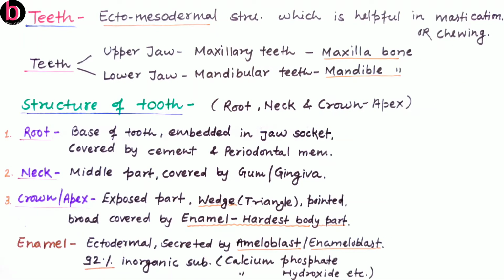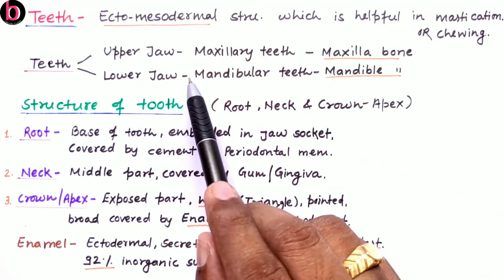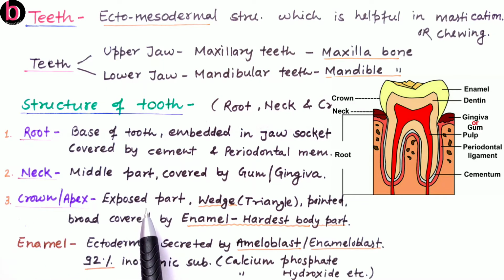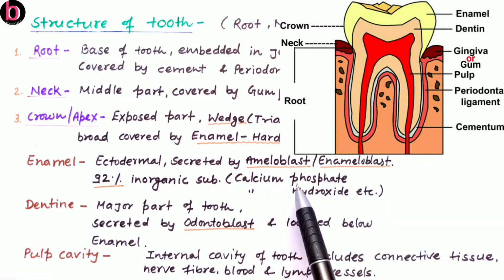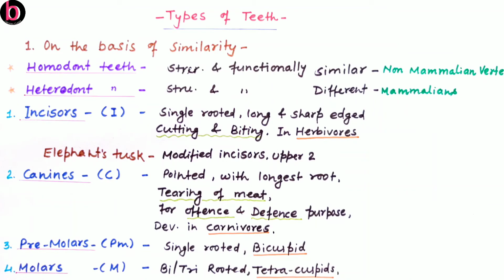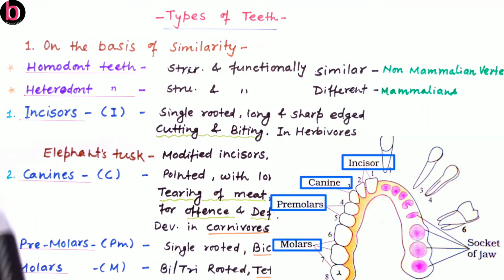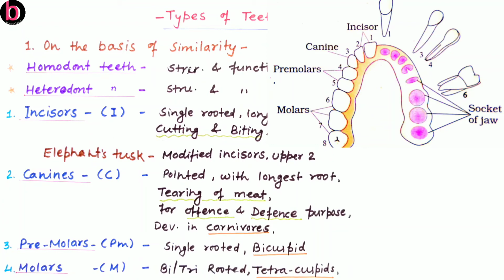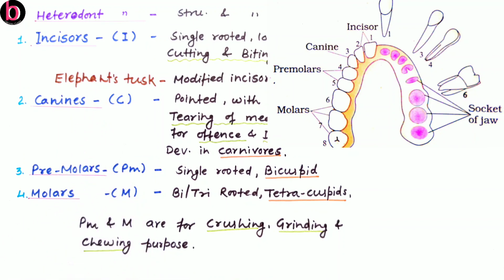Teeth Structure and Types, Digestion and Absorption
Teeth Structure and Types, Enamel, Dentine, Homodont, Heterodont, Incisors, Canines, Premolars, Molars, Digestion and Absorption